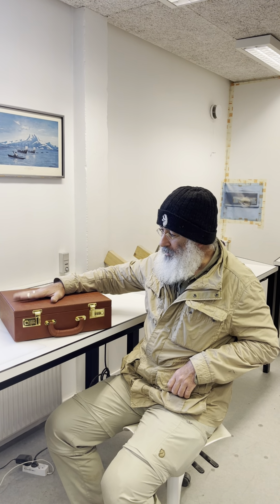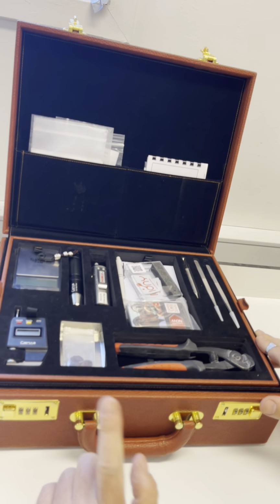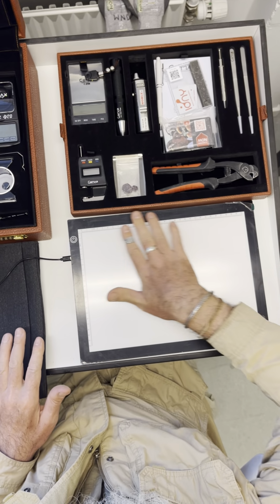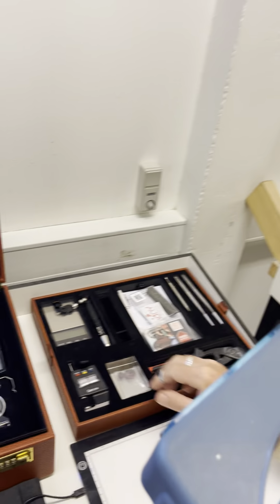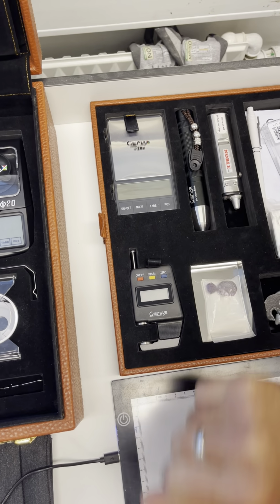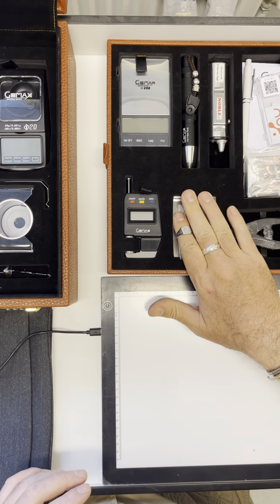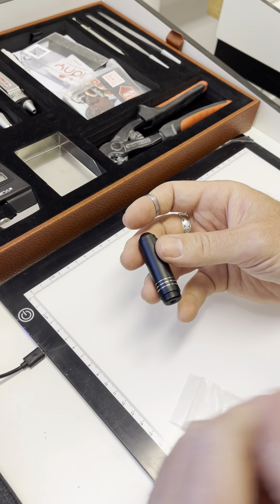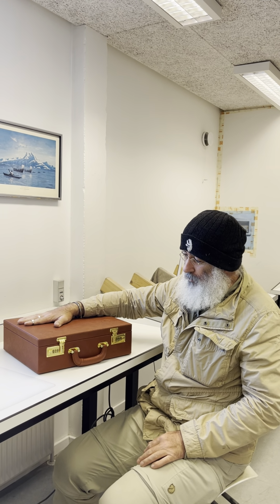Field Gemology Case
Dear all,
with this new sort video I'm pleased to present to you the prototype of the "Field Gemology Case" I'm building with Mr Kunal Jain from Sachi Gems & Tools in Bangkok. If everything is Ok we might start the fabrication of a certain number of these cases around September 2021 and these cases might be hopefully available by November / December.
If any comment or questions, please drop a comment.